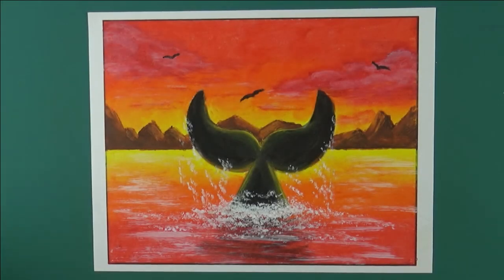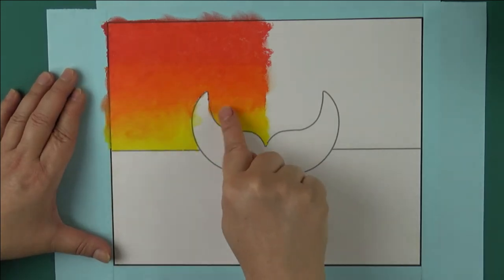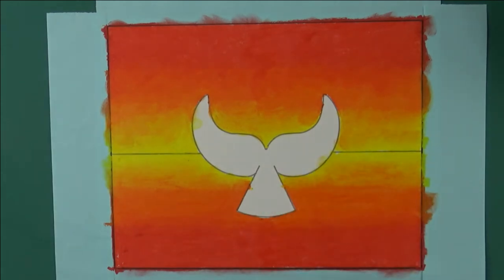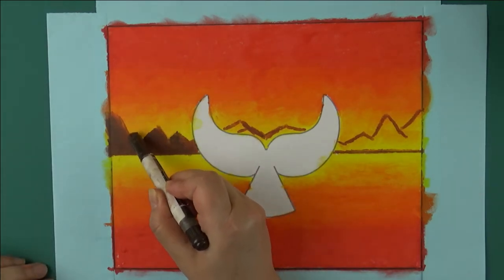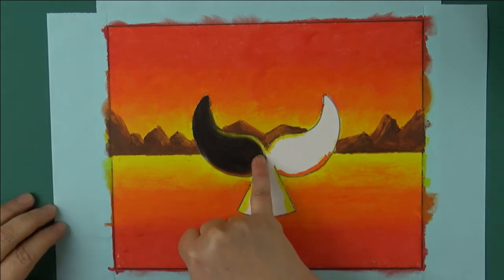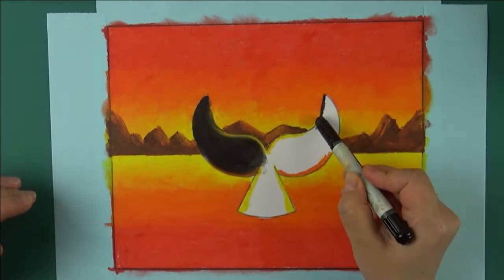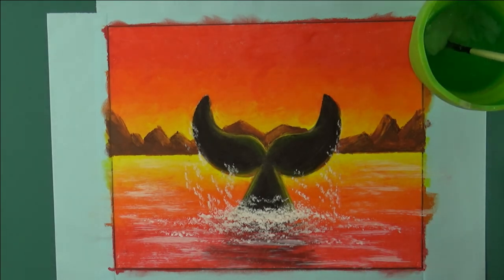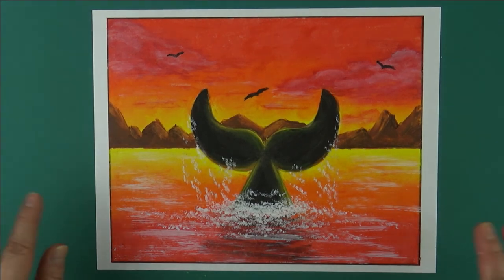How to Color a Whale Tail in Silhouette/Relaxing Art with Noyo Gel Crayons and Paint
Supplies for this project:
You no longer have to purchase an e-coloring book.
Low-tack tape - the one I used in the video is often out of stock if so then try this
Wet wipes and paper towel (or apron)

Illustrated by Yadira Gutierrez: Yadira.pb.design